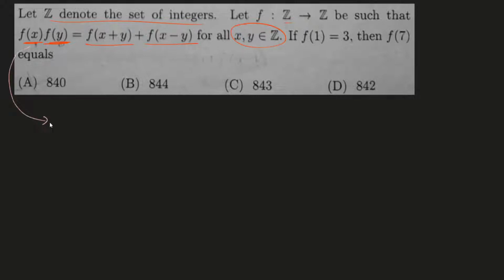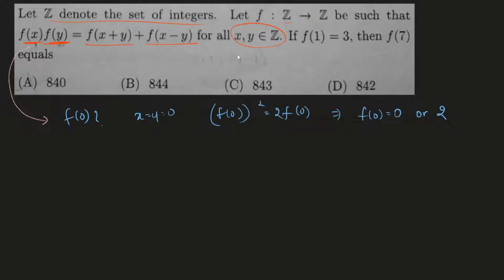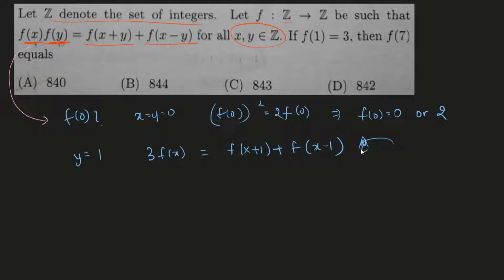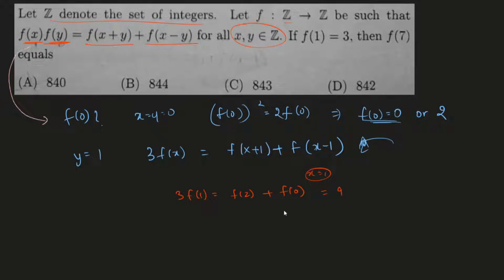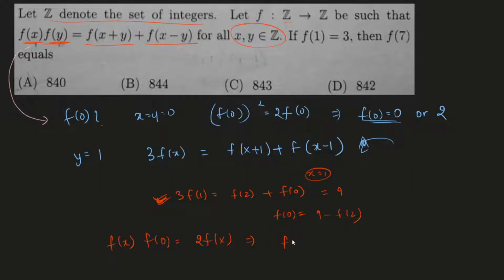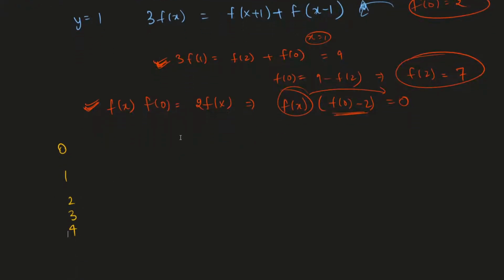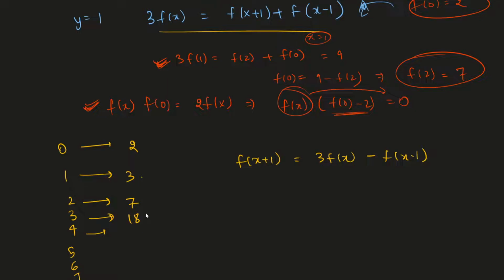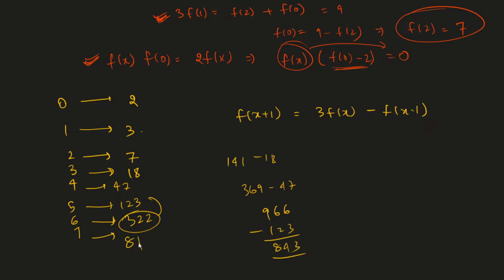ISI UGA 2022 Entrance Test Solution | Functional Equations